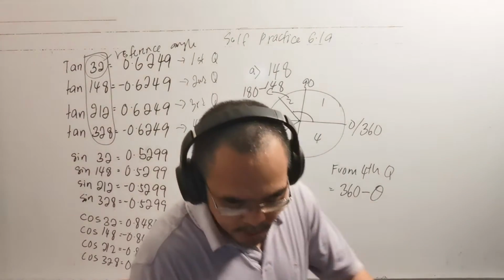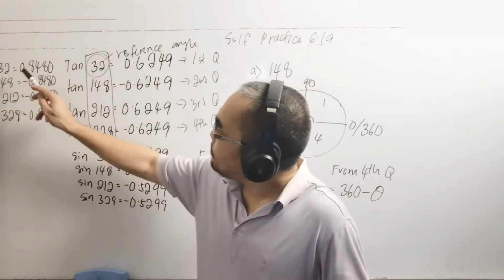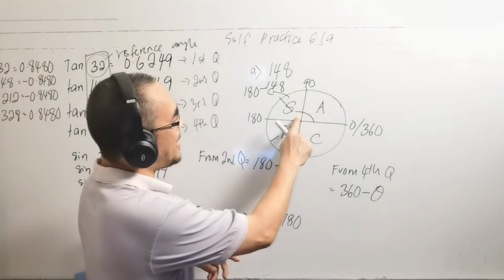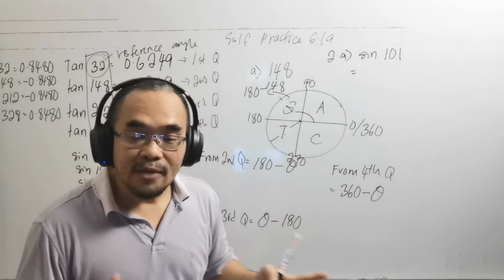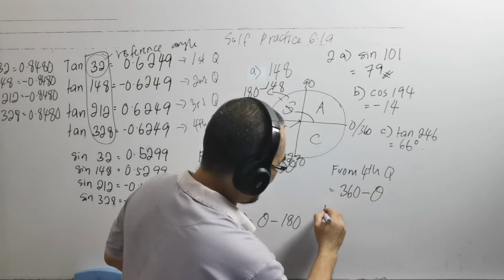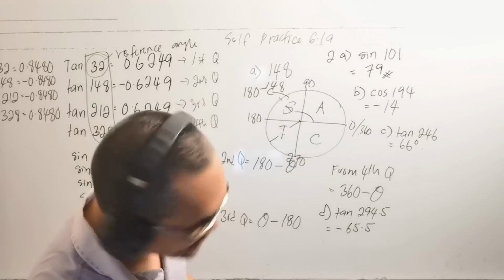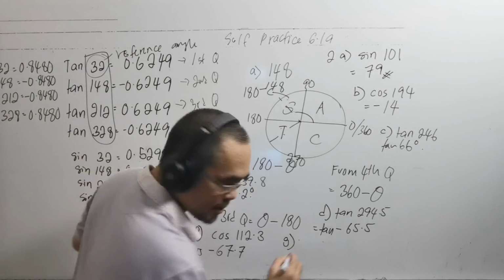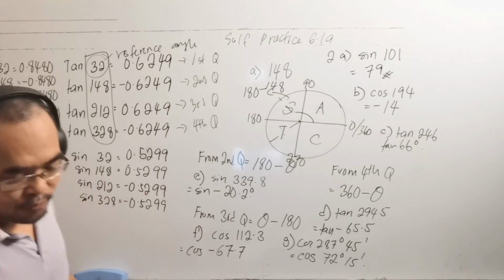F5 Self Practice 6.1a No 2